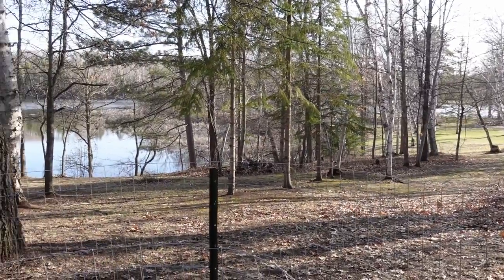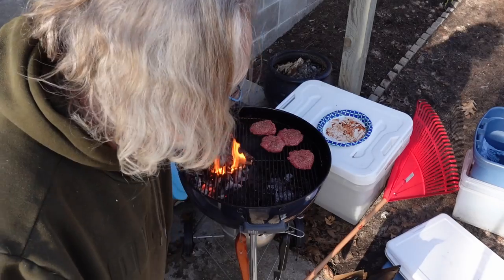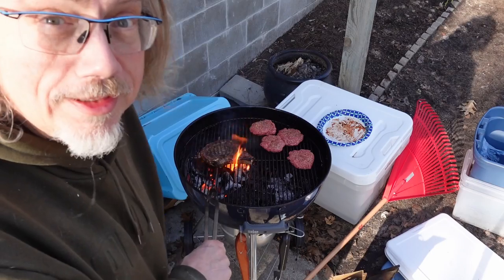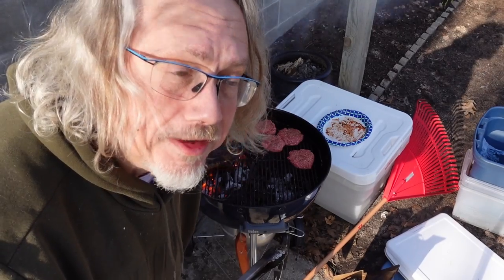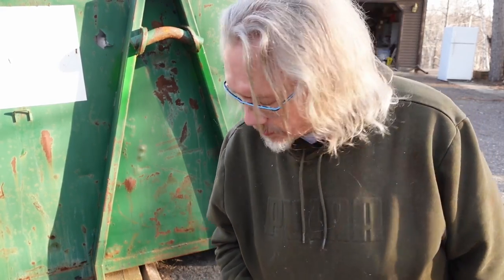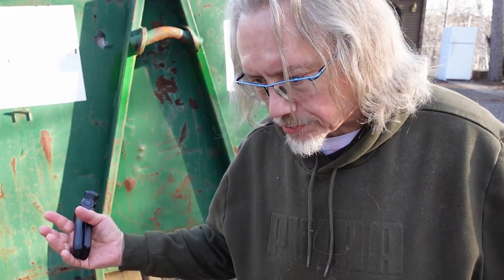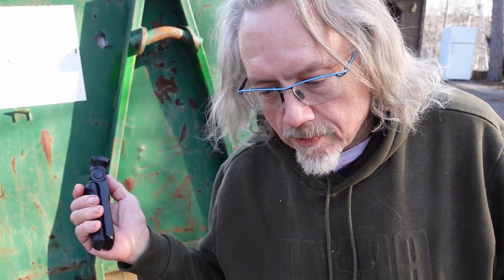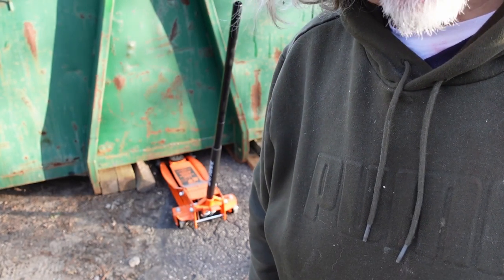Springtime in Bemidji?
Really nice weather, decided to get outside for a bit.